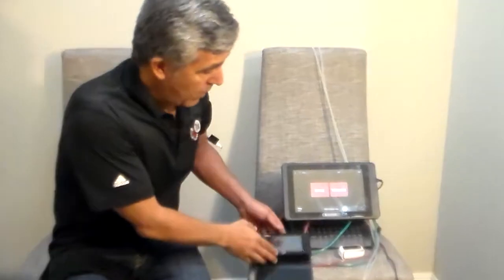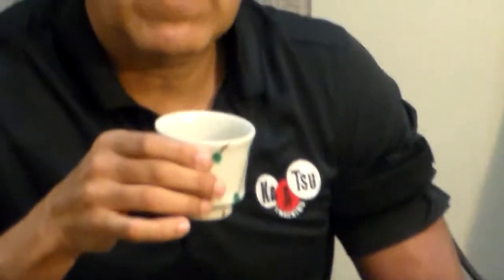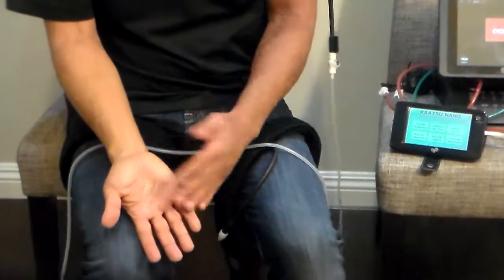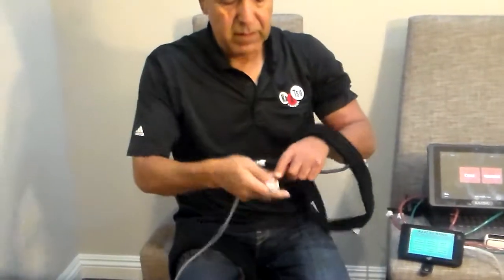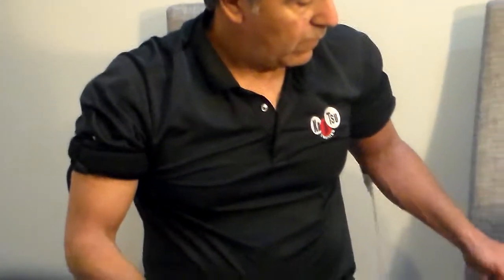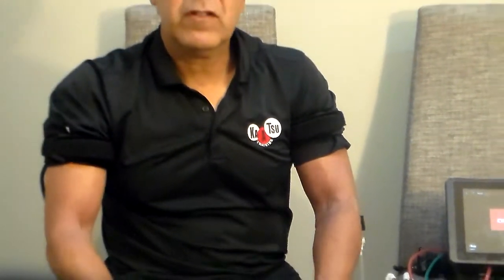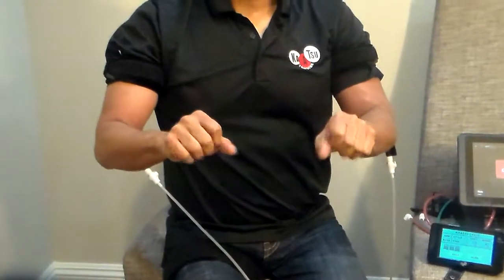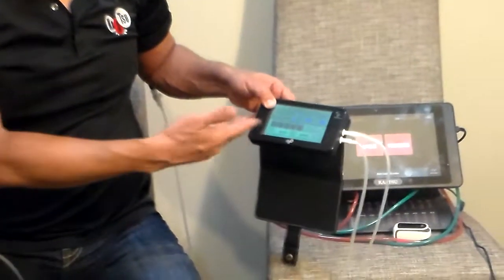Brief KAATSU Overview for Abe Sher